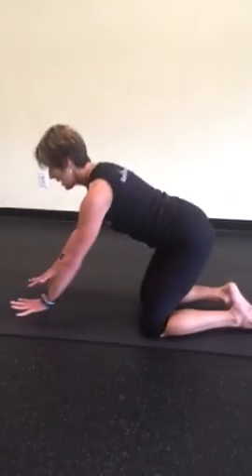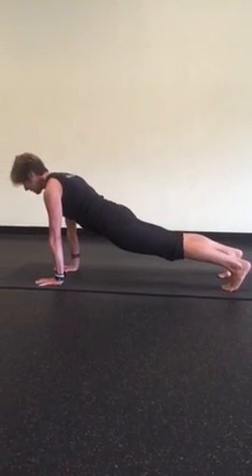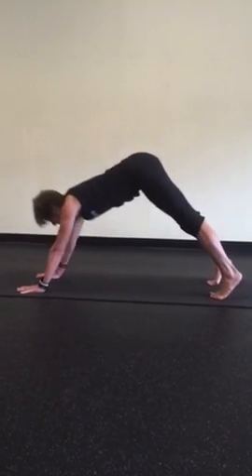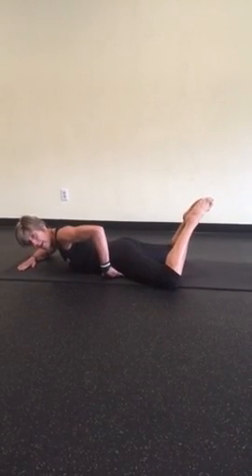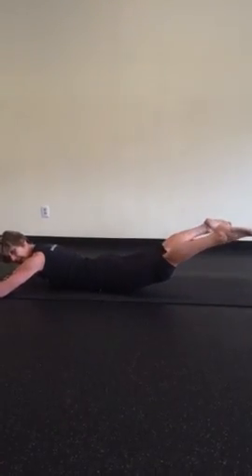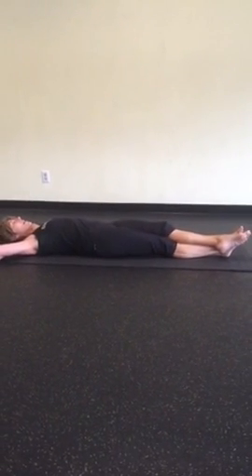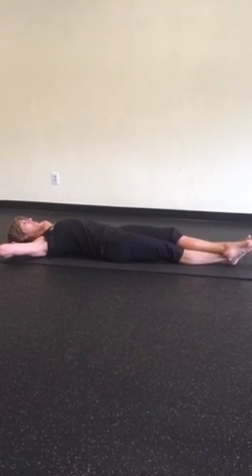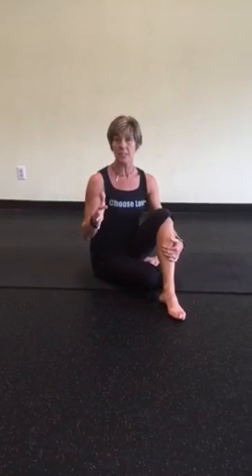Fitness Friday: Week 3 of Fun Summer Home Exercises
Plank/down dog with push up, prone diamond glute squeezes and cross legged crunches with rotation will work it all!  Enjoy!